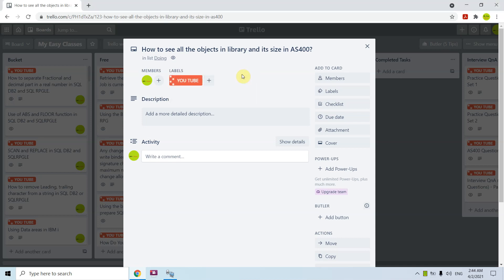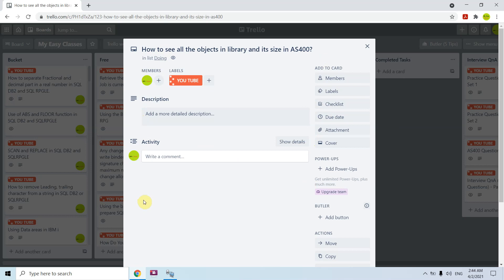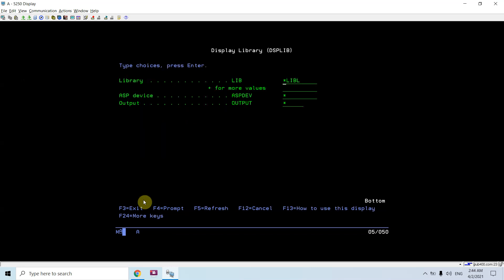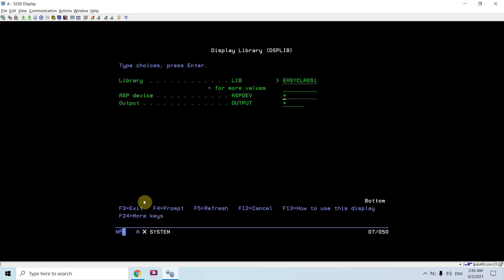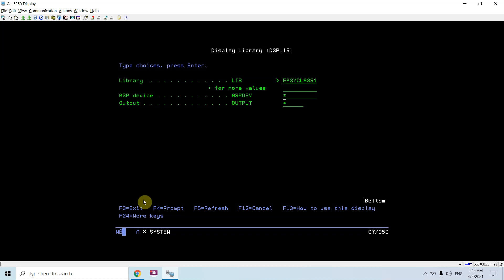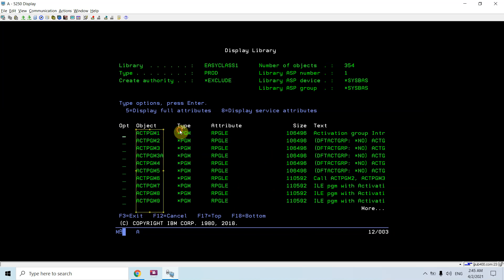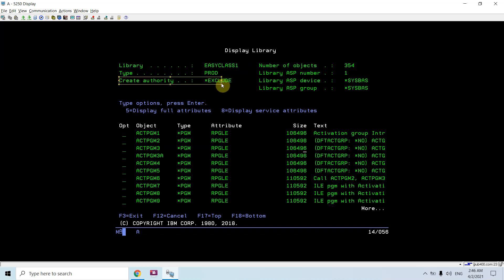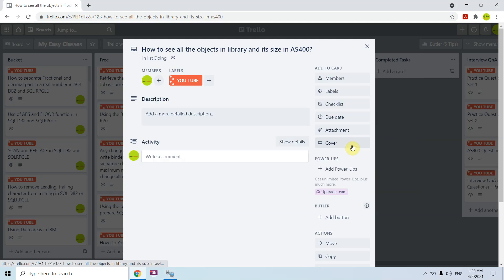How to see all the objects in library and its size in AS400